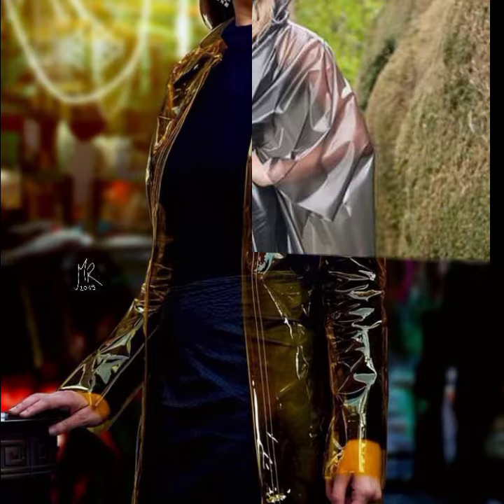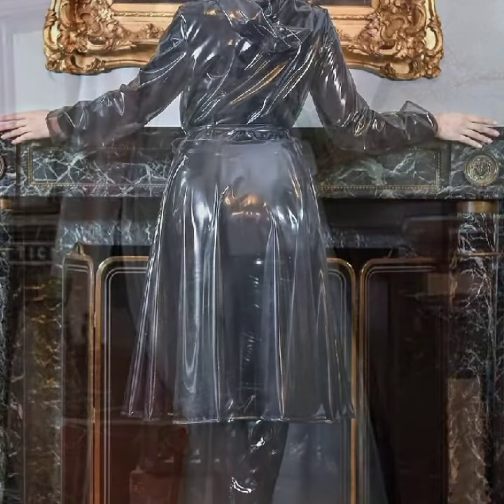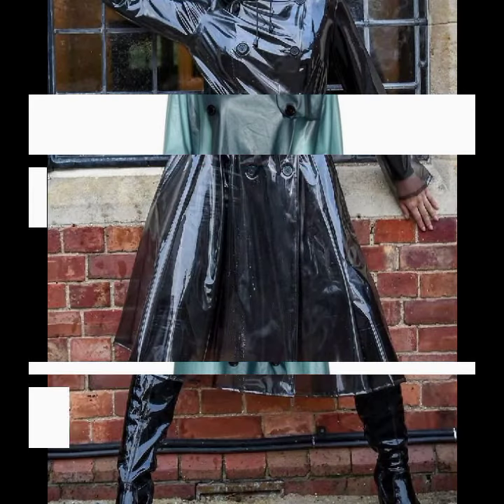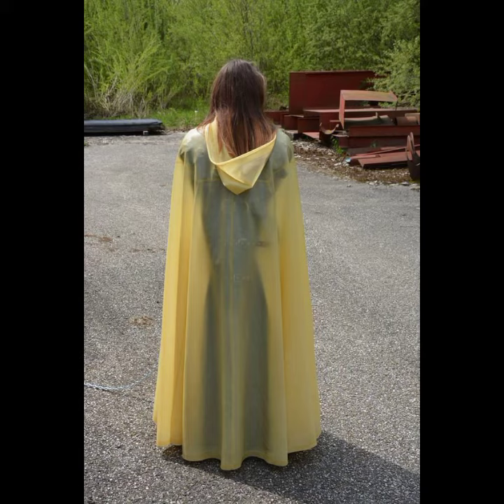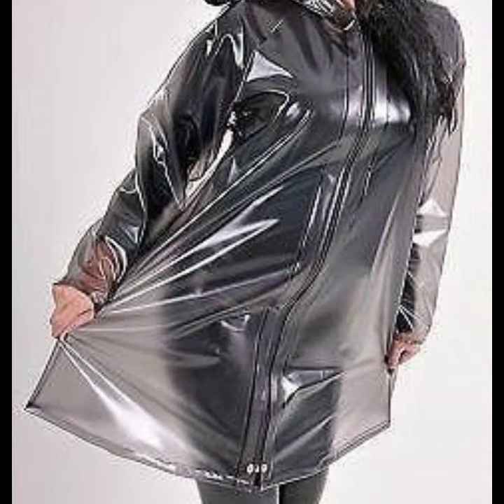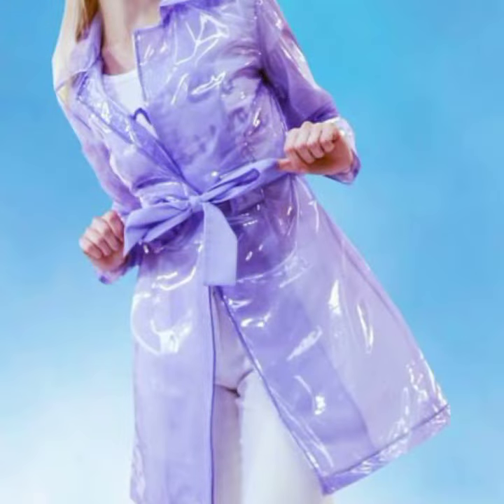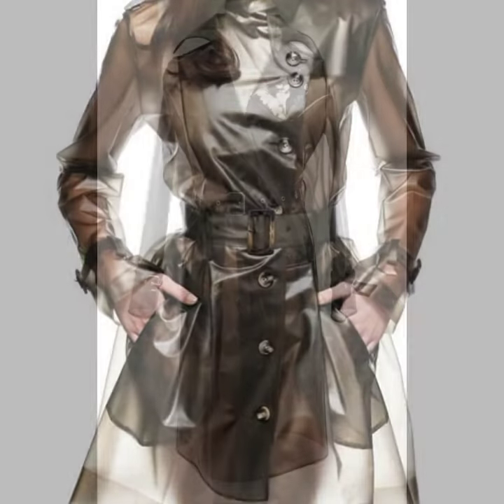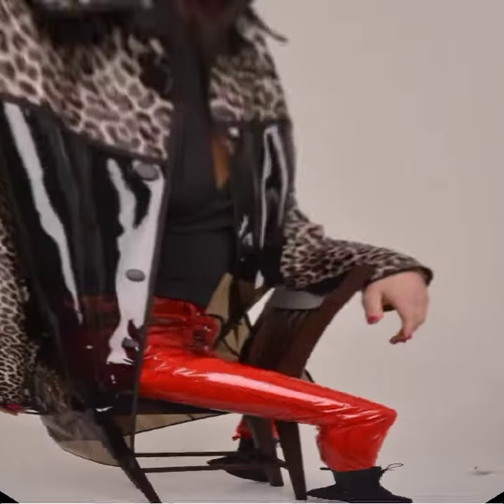best of best top design and ideas for ladies of latex transparent coats design